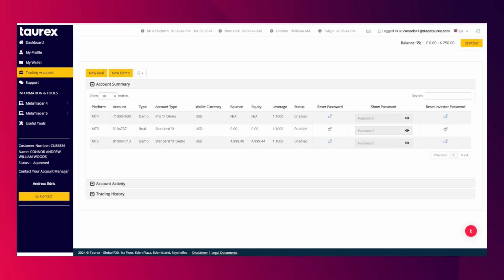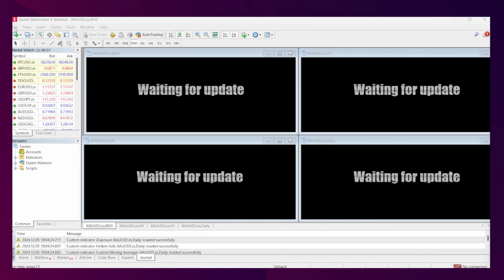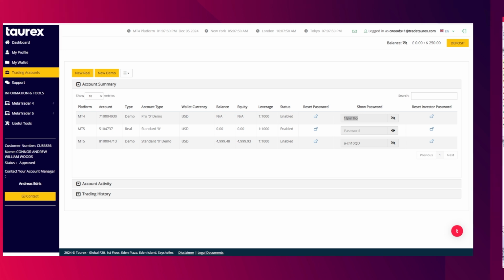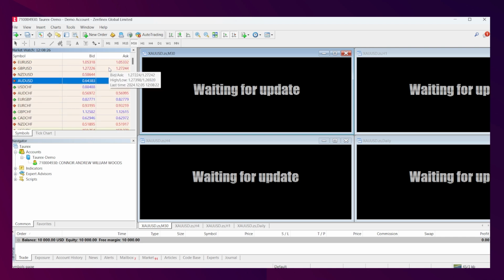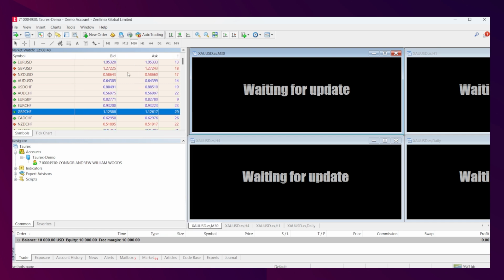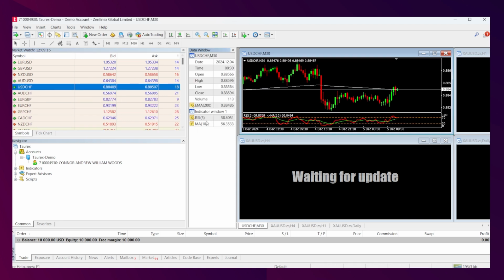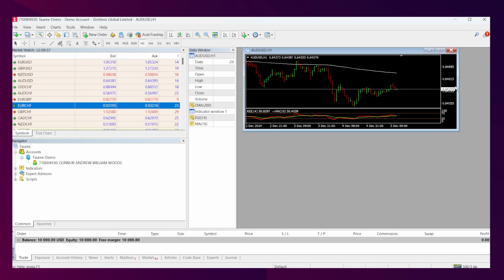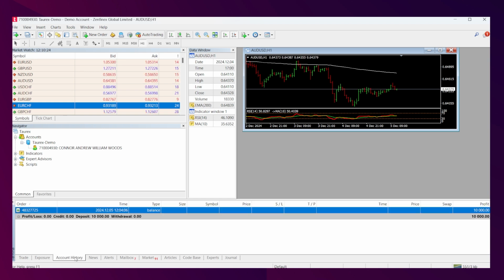How to Use MT4 and Start Trading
New to MetaTrader 4? This tutorial covers everything you need to know to start trading confidently with MT4. Learn how to access your account, find instruments, analyze charts, and enter trades with ease.

💡 MT4 is a powerful platform — keep your layout clean to stay focused.